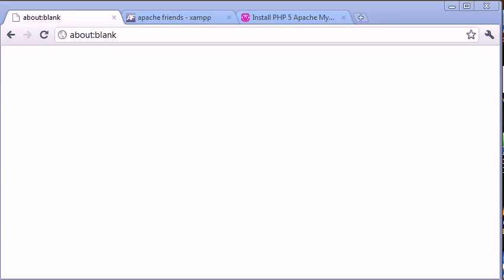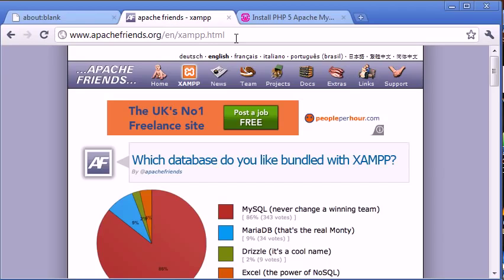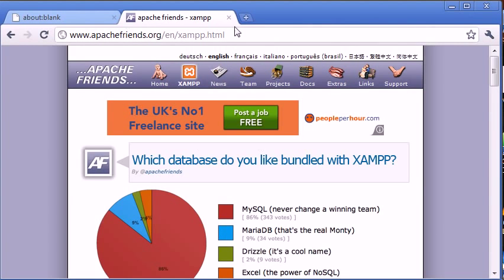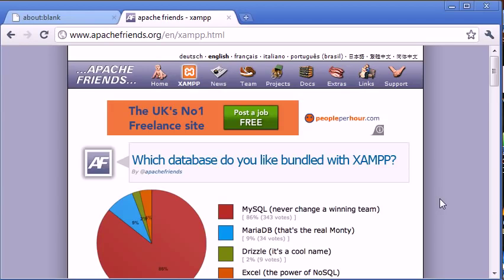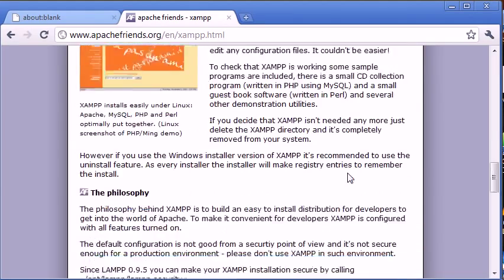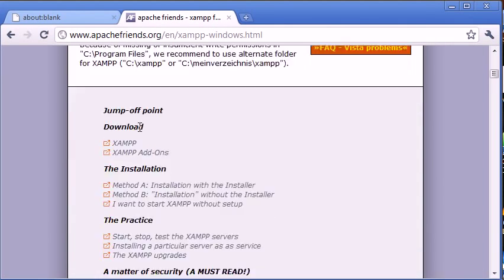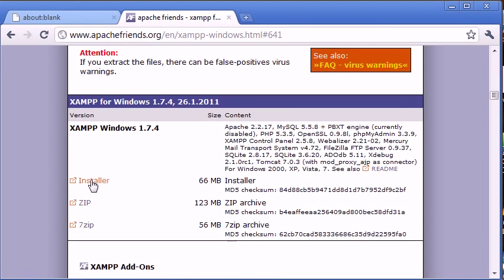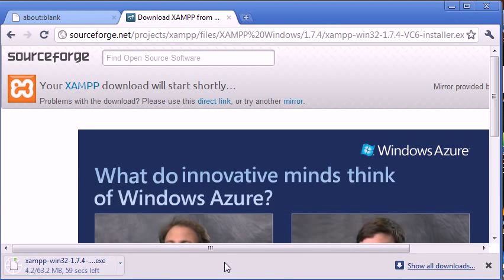PHP Tutorial Installing XAMPP Part 1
install Xampp server in your pc